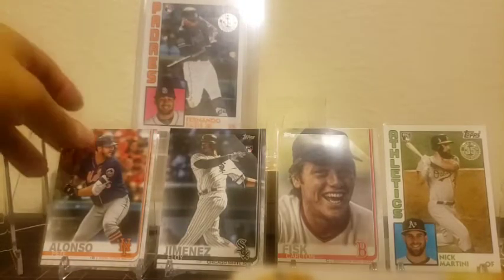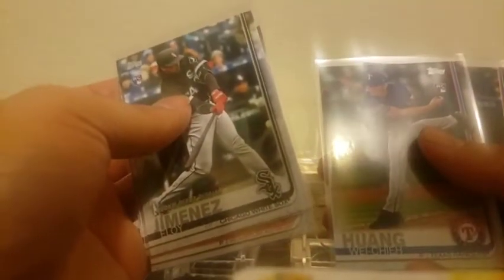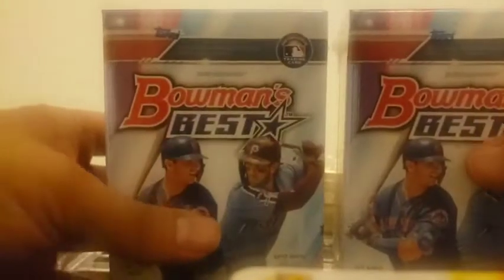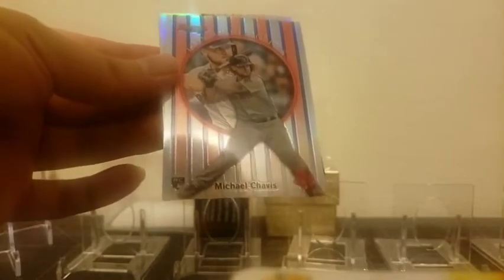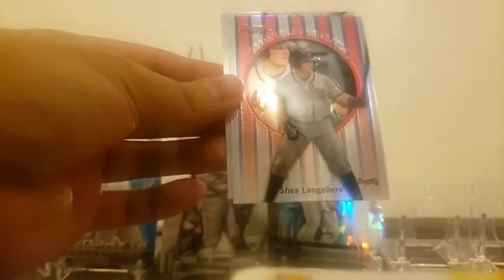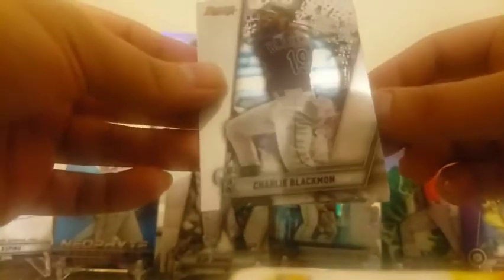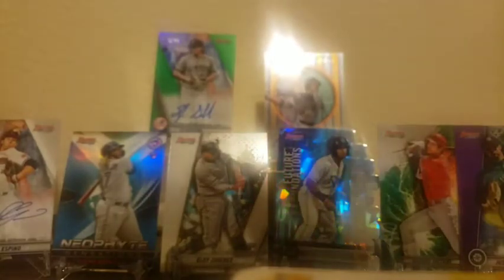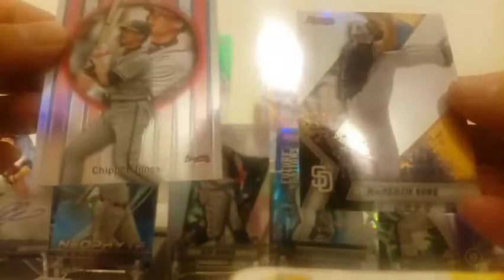2019 Bowman's Best, the Remix! Dropping sick Purples, Golds, Blues, Hit RC AUTO!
Back again with another Bowman's Best Hobby Master Box and this one didn't disappoint. I was all ready to a bit let down since pulling my PC in the first box. I was pleasantly surprised to pull alot of the cards I didn't in the first video.

Obviously, I pulled many rookies and variations of different cards. Do you have a favorite? Honestly, curious to think what you guys think of my 4 On Card Auto! Sorry this took so long to upload, the video cut out in the end and I had to film a recap after, but I did my first bit of video editing. yay...

Cards were purchased at Odyssey Comics and Cards, Go Check Em Out if you're in the Katy area!